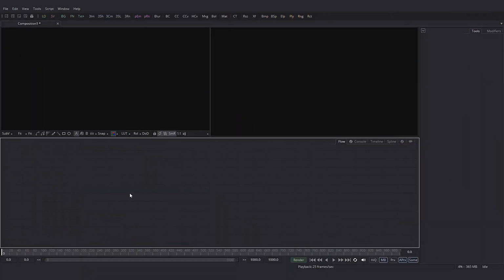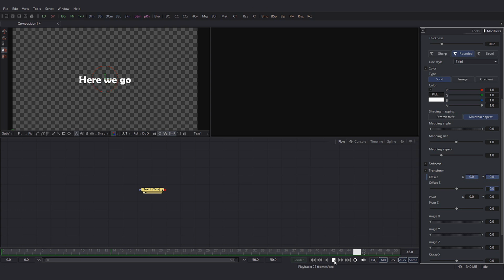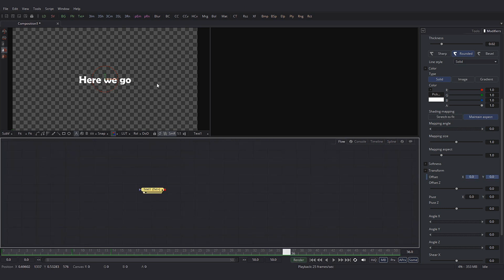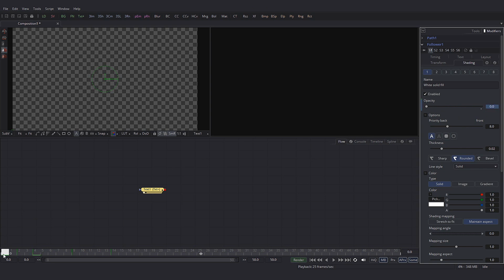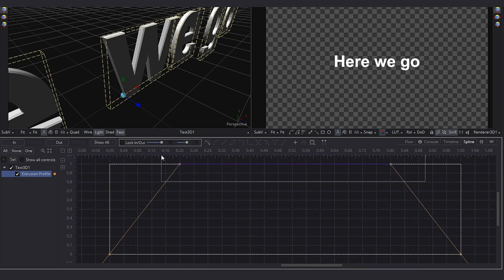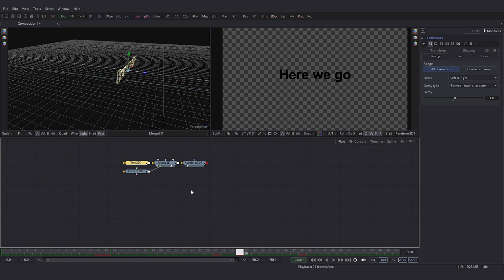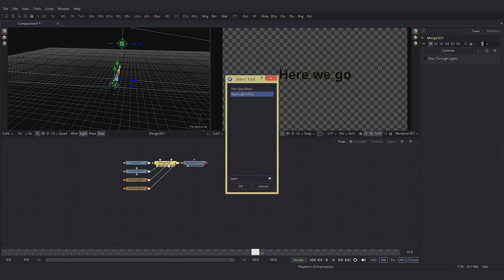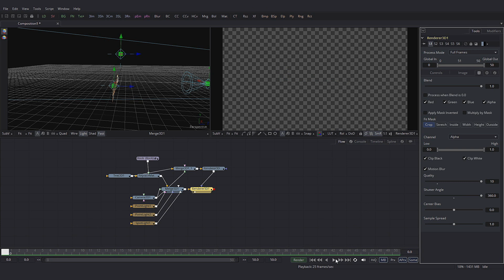Blackmagic Fusion 8 Tutorial - Motion graphics #3 - Typography Animation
Typography Animation tutorial in fusion 8.

In this tutorial we will look in to how we can create commonly used typographic animations in fusion 8, both in 2d and 3d. Along the way you will get to learn some cool tips for using the spline editor effectively.

The best two hosting companies

- Thenika